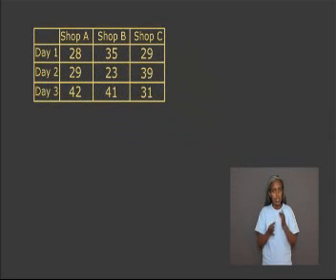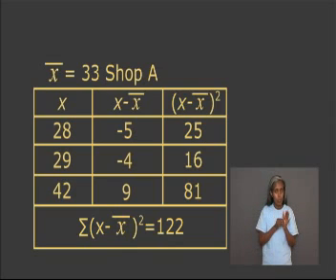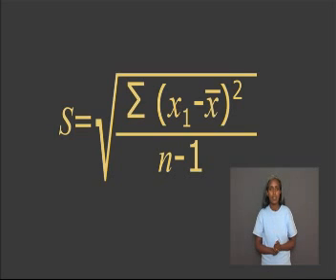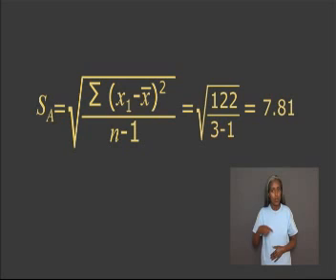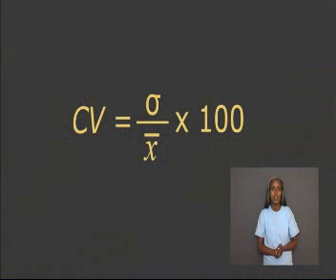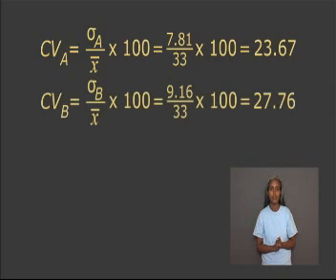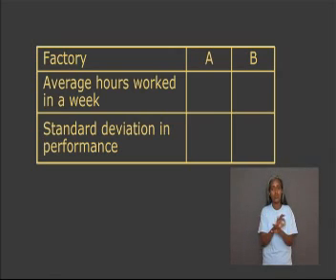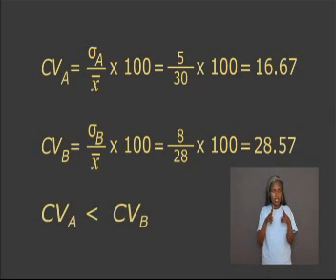MATH 12 08 17